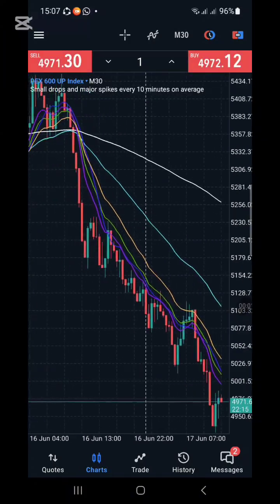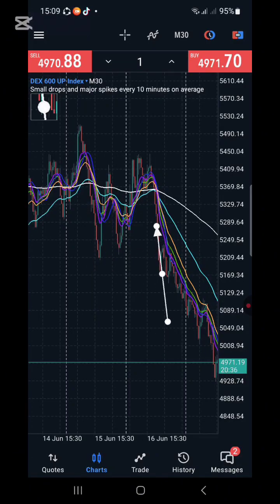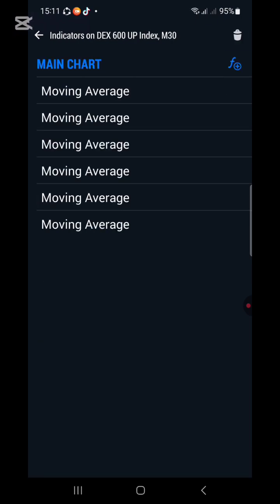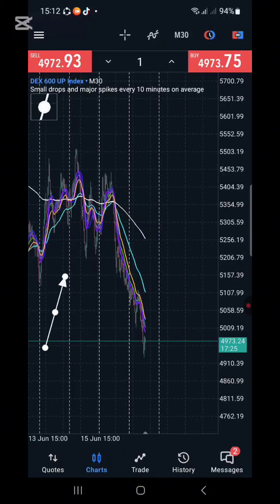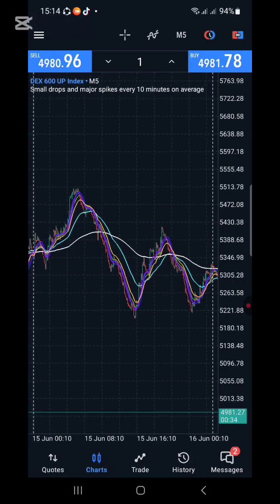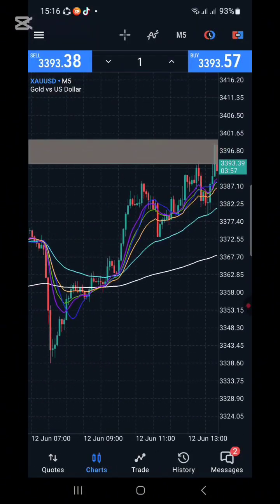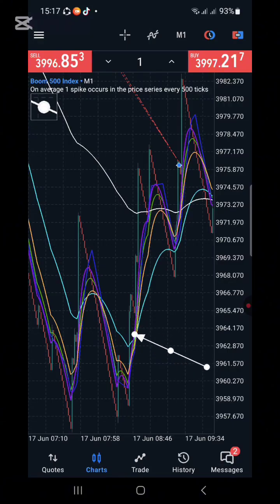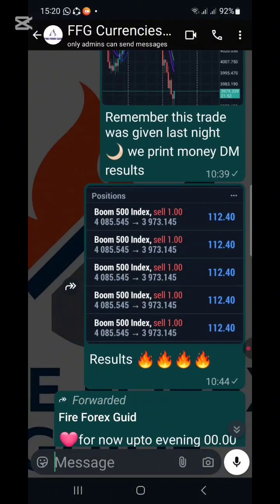"This EMA Strategy Prints Money! 💰🔥 (Works on All Markets)"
🔥 THE MOST ACCURATE EMA TRADING STRATEGY REVEALED! 💹
In this video, I break down a powerful mobile and PC trading strategy using EMAs that catches trends and liquidity with insane accuracy! Perfect for Boom & Crash, Volatility Indices, Forex, and more. Whether you're a beginner or experienced trader — this will take your trading to the next level!

🩷 NOTE: Until 00:00 tonight, I’ll be focused on sending VIP signals only. Thanks for following my work ‼️

📣 Share this message in your groups and contacts –
Let’s print money together! 💸💸💸